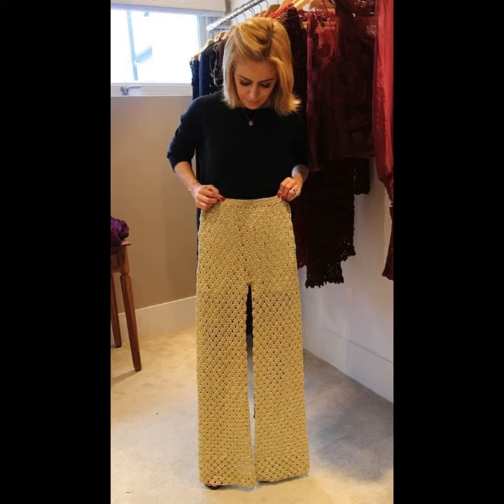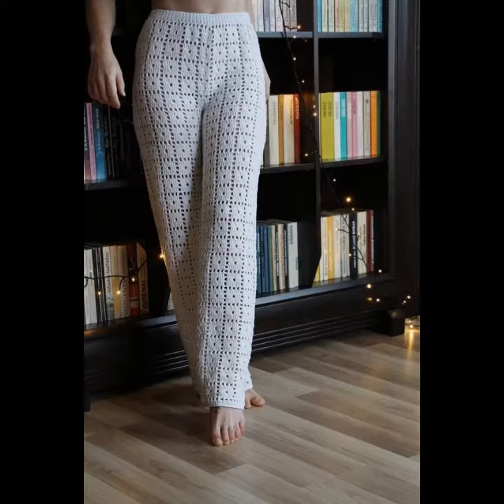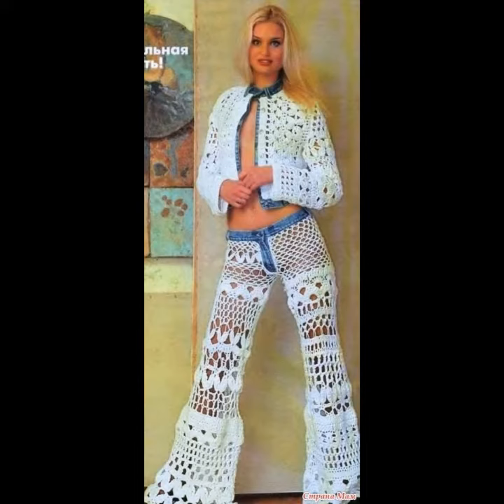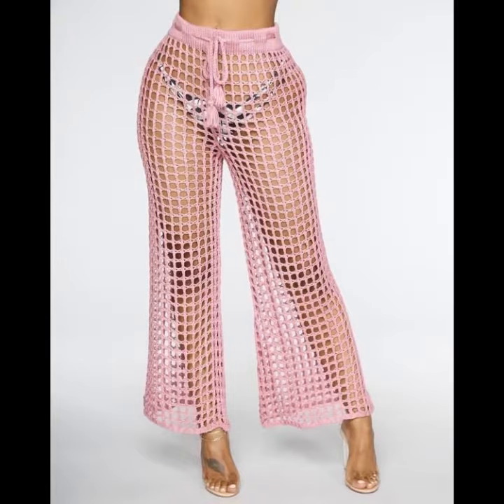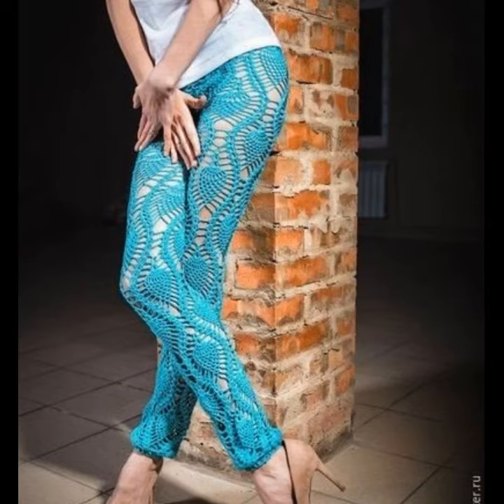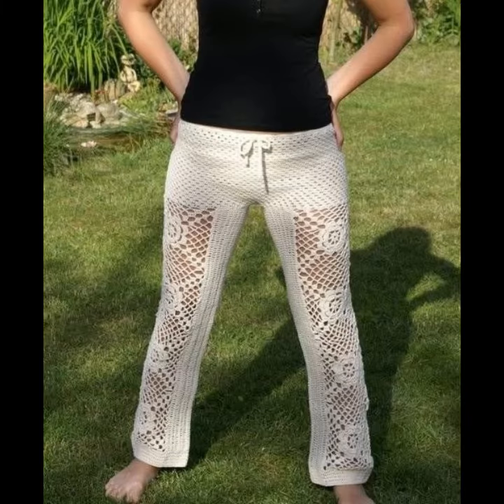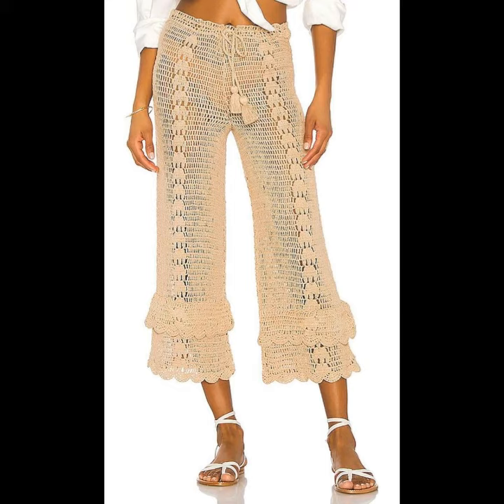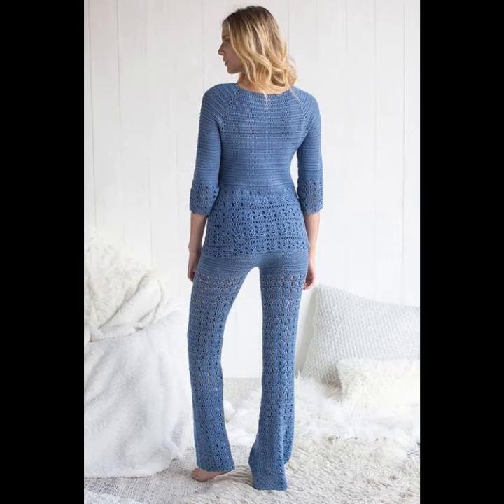ropa casual y damas trabajadoras Crochet plazzo, pantalones moda pents i